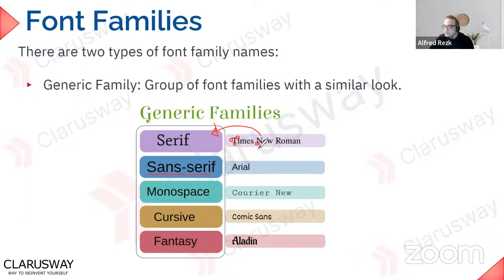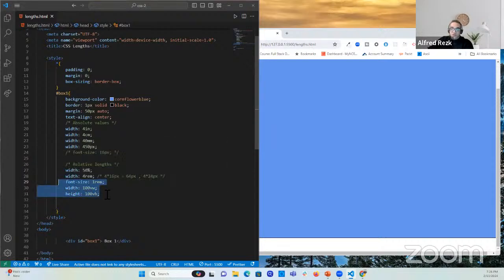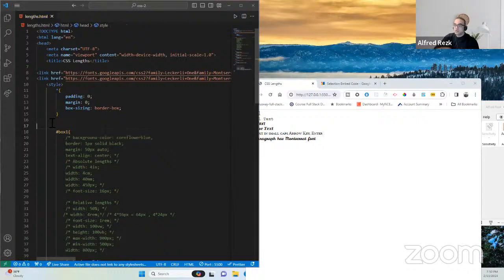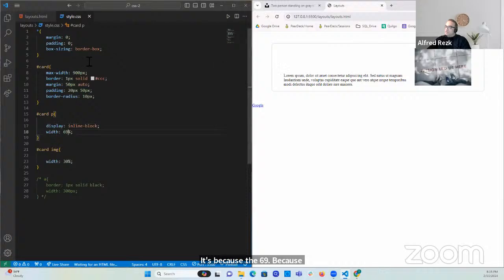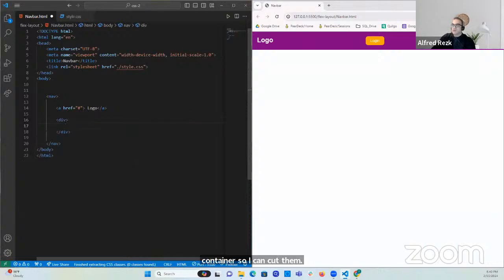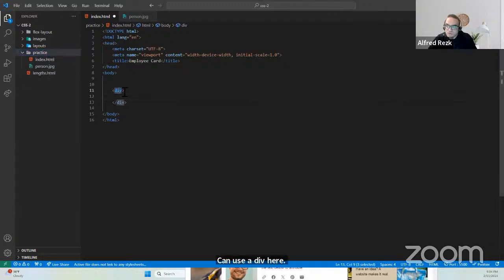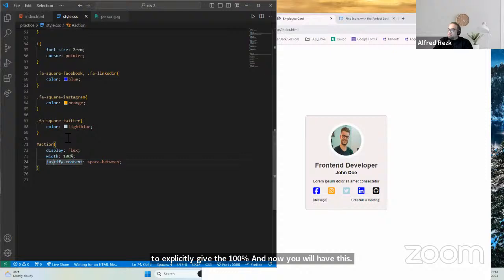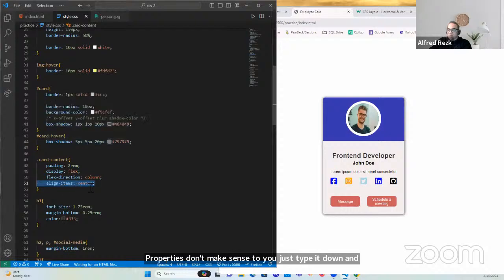HTML CSS Mini Bootcamp | Session 3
Join our 4-day HTML & CSS Mini Bootcamp for free. Learn the fundamental building blocks of HTML and CSS and start applying these crucial technologies in a practical way. With our experienced instructors, you will receive comprehensive training from basic to advanced techniques. This course is designed to lay a solid foundation for your career in web development.

🔰 Our courses:
▶ Cybersecurity: coming soon